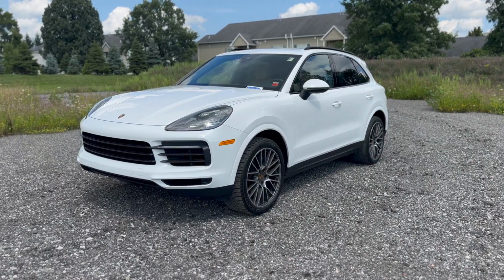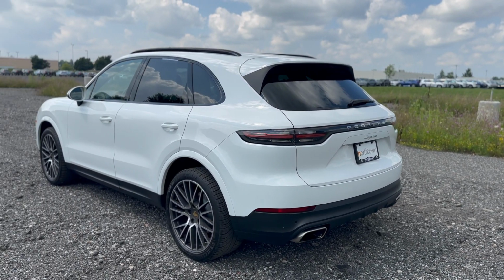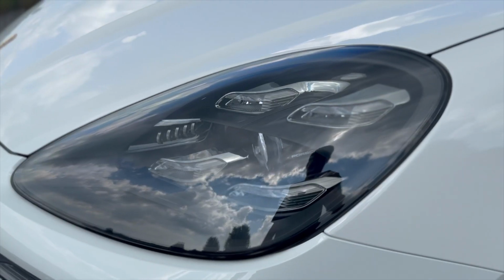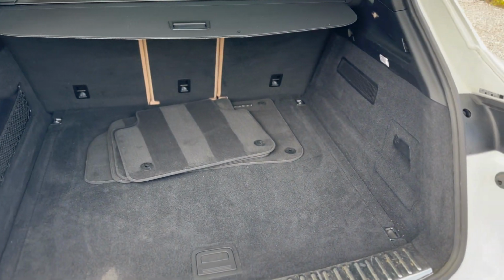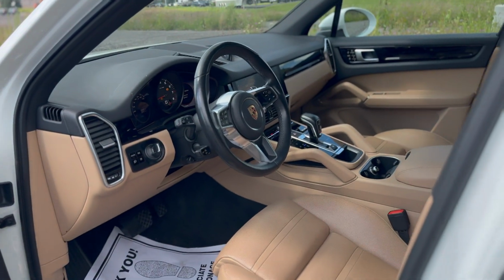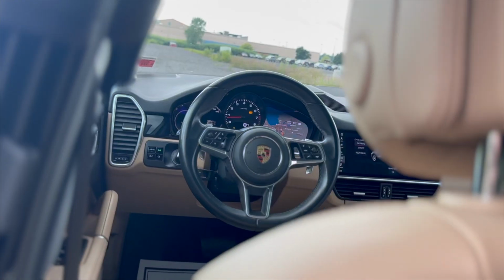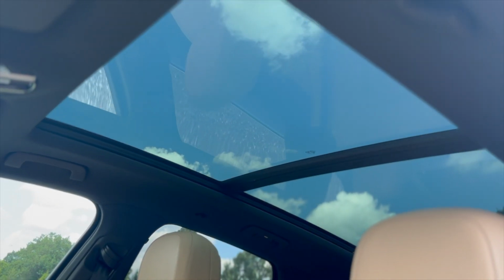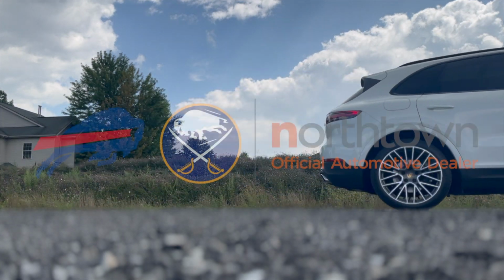2020 Pre-Owned Porsche Cayenne 23N186A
This is the 2020 Pre-Owned Porsche Cayenne that Northtown Porsche of Buffalo has acquired into its inventory. At Porsche of Buffalo we have replaced the brakes and added new front and rear tires onto this Cayenne. The exterior is finished in a beautiful white metallic with 21 inch RS Spyder Design Wheels. This Porsche has just over 53 thousand miles on the odometer. The window trim is optioned in a high gloss black as well as the roof rails that are also optioned in that high gloss black. There is a Premium Package Plus which adds LED-Matrix Design Headlights with Porsche Dynamic Light System Plus as well as rear tail lights. The powered tailgate gives access to a sizable 26 cubic feet of cargo space with a luggage cover, and with the second row down there is a large 60 cubic feet of cargo capacity. For driver convenience there is keyless entry. Moving to the interior cabin with its Black/ Mojave Beige. The driver is given a leather wrapped steering wheel with semi digital gauge clusters with built in navigation and a heated steering wheel. The Premium Package Plus has been added onto this Cayenne giving it auto-dimming mirrors, power steering plus, 4-zone climate control with front and rear heated seats with front ventilated seats, lane change assist with Porsche active safe, Bose surround sound system, ambient lighting, and a panoramic roof system. This Cayenne also has garage door controls and front and rear parking sensors with a backup camera.

This 2020 Pre-owned Porsche Cayenne is available at Porsche of Buffalo on Main Street in Williamsville.